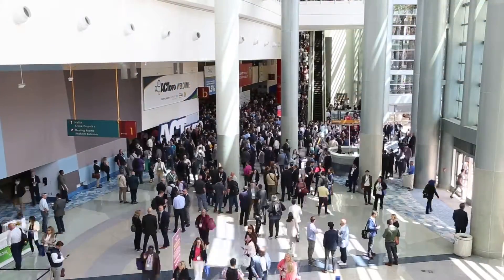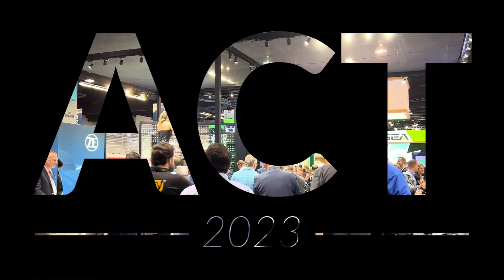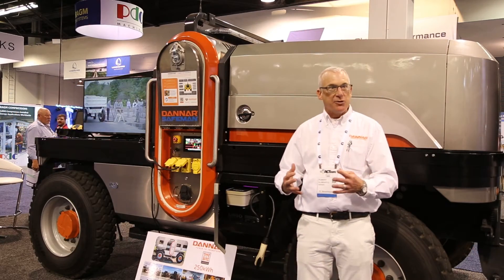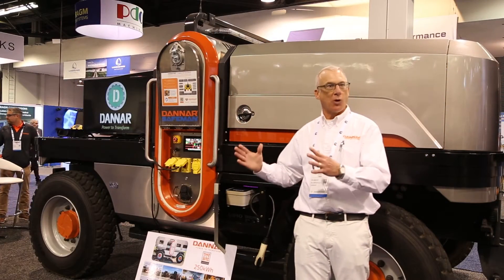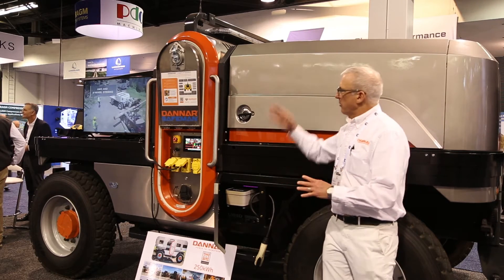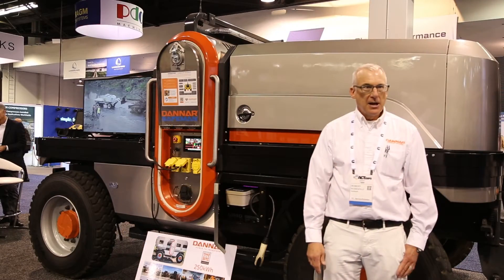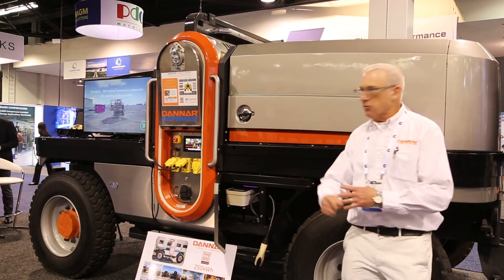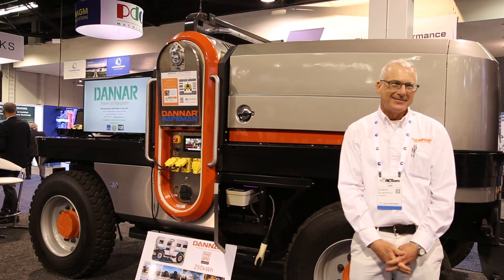Dannar’s All-Electric Mobile Power Station at ACT 2023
Dannar’s Mobile Power Station (MPS) is an all-electric, zero-emission, heavy-duty work machine. I can be both power infrastructure/a power source and a zero-emission work unit.
In work mode, attach heavy-duty work arms to create different types of machines. The MPS accommodates 250 standard attachments, such as Caterpillar, John Deere and CAT and can be operated with remote control. Cities, counties and farms, airports, mining, and the military use this product.